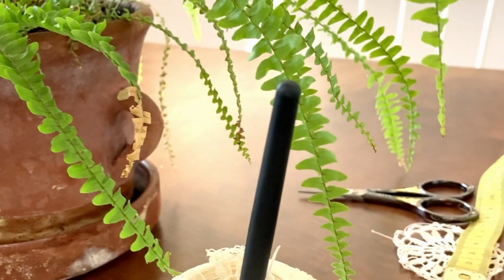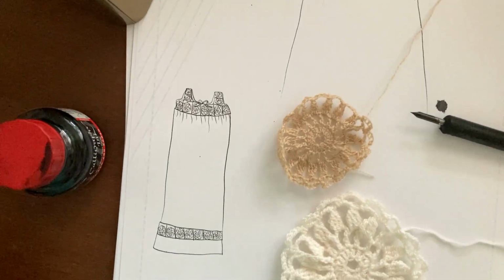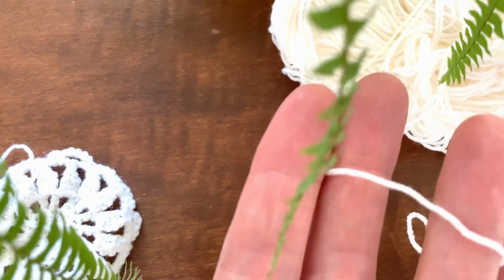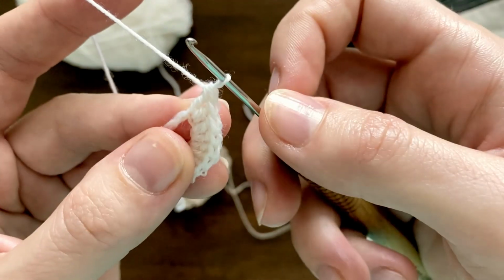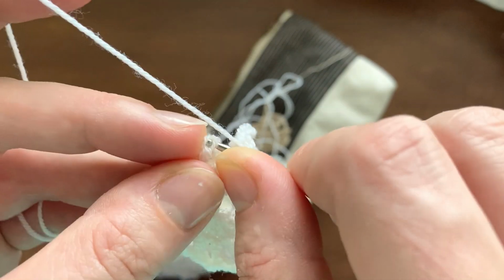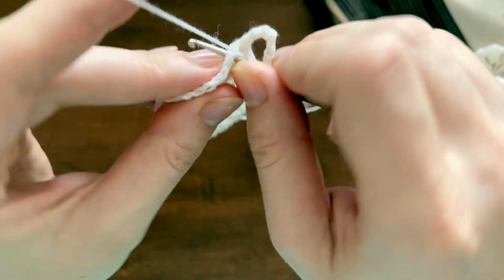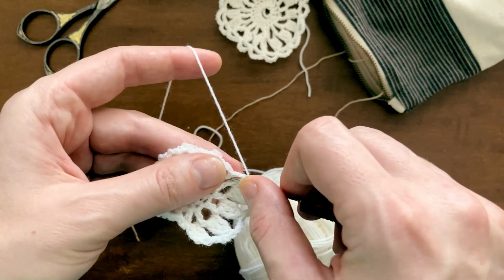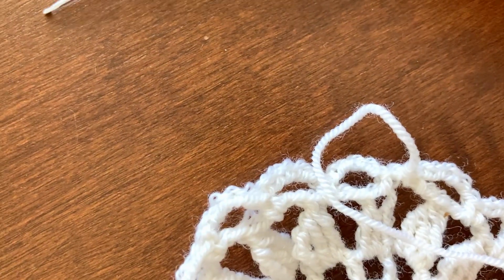Making a 19th Century Shift Pt. 1 ✨ Crochet Yoke from an Original Pattern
Planning the construction, and crocheting the yoke - the first steps of the predictably long journey of making a 19th Century Shift, or Chemise. The yoke pattern is from an Antique crochet book, and it's a fun one!

SOURCES
Free pattern for crochet yoke from 'Instructions for crochet work' by Mrs Livetta White, Antique Pattern Library

IMAGE SOURCES
1. Chemise, 1876. Metropolitan Museum of Art
2. Chemise, 1874. Metropolitan Museum of Art
3. Chemise, 1887. Metropolitan Museum of Art

Please leave any comments or questions down below!